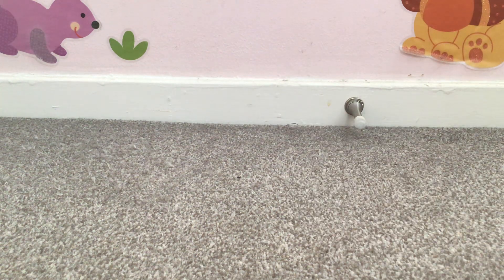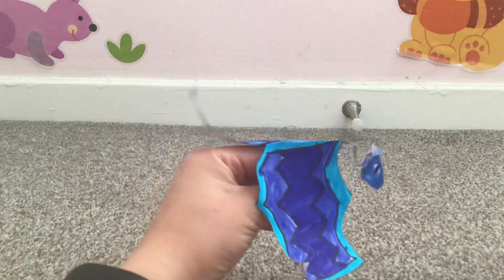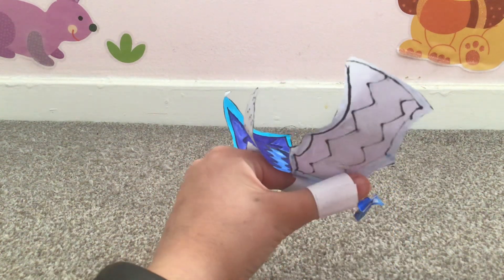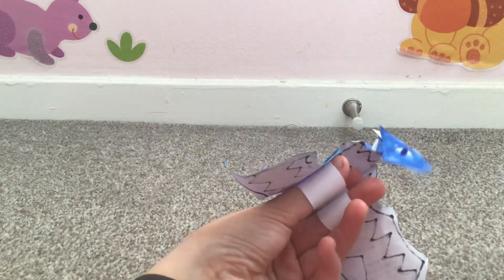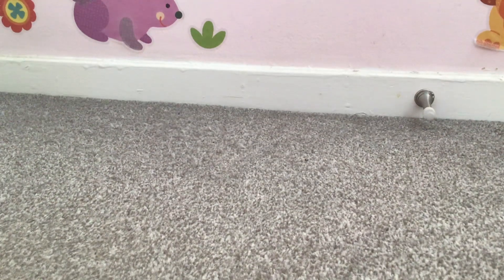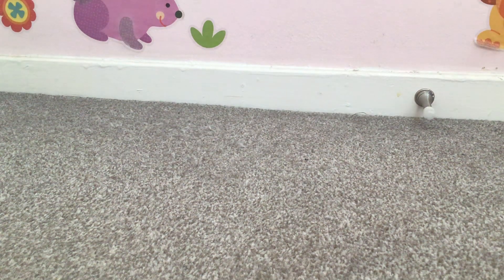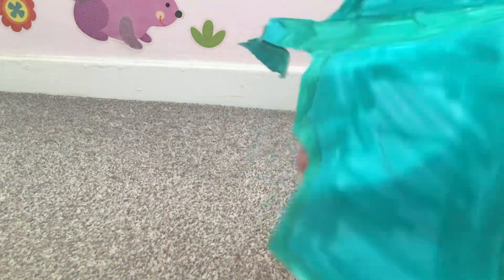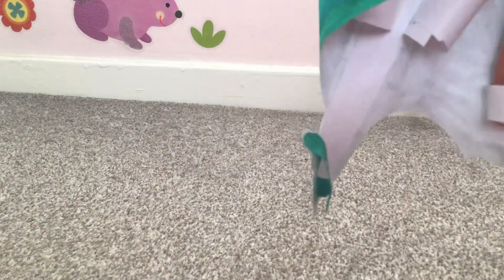Introducing you to my dragon puppets ( the different types)